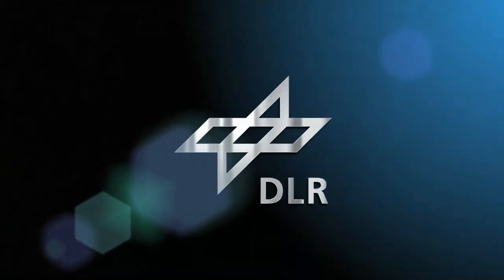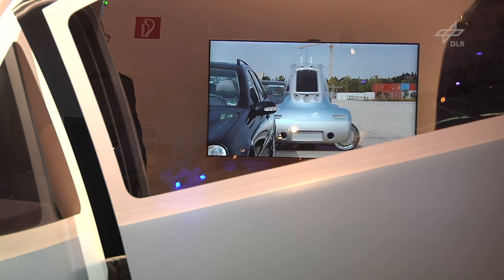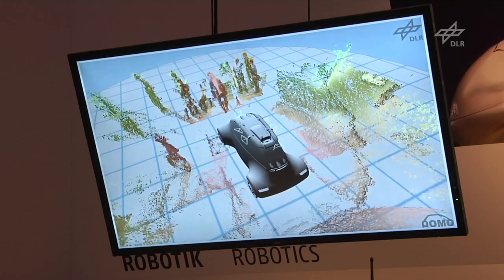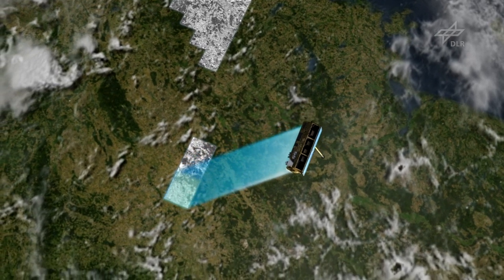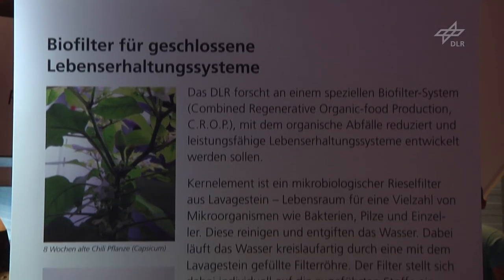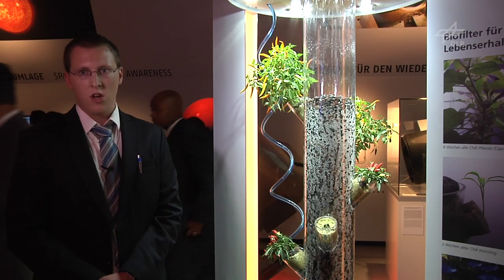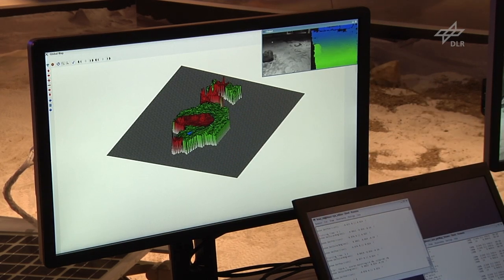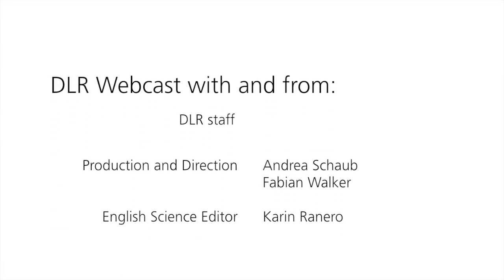DLR at ILA 2012: A tour of the Space Pavilion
The ILA Berlin Air Show opened on 11 September 2012. One of the highlights is the joint DLR/ESA Space Pavilion, with the theme 'Space for Earth'. This webcast presents some of the 28 projects on display at this exhibition: DLR's autonomous ROboMobil, better known as ROMO; C.R.O.P, a biofilter for closed-loop life support systems; a relief model depicting remote sensing applications and technologies; and the Part-Time Scientists' Asimov lunar rover prototype.